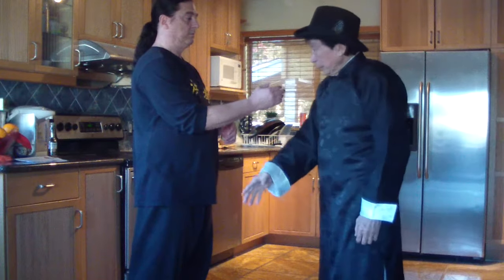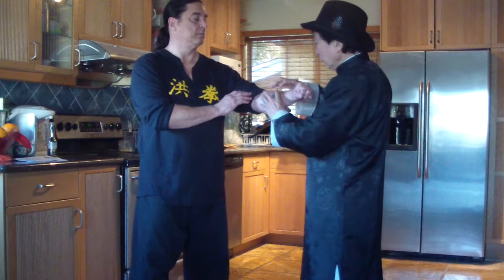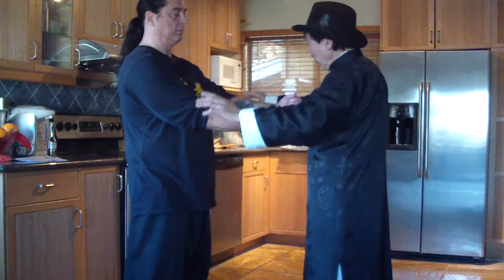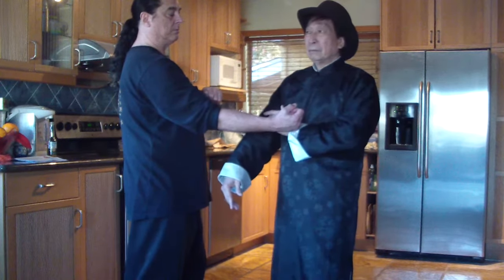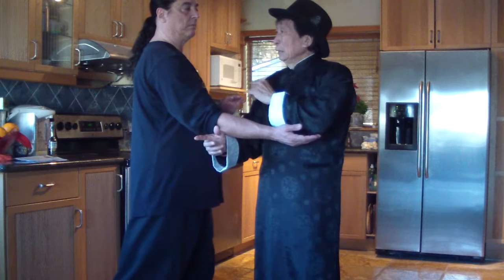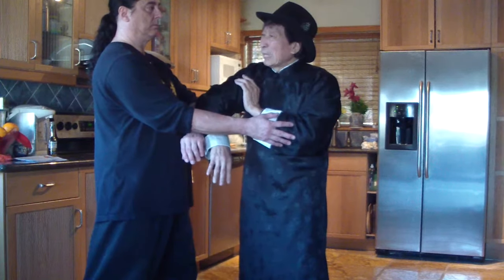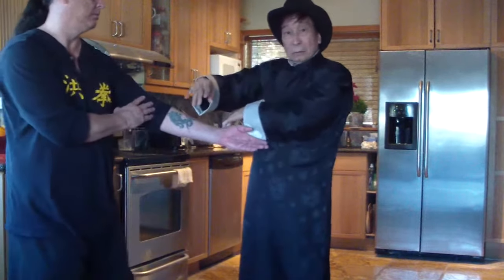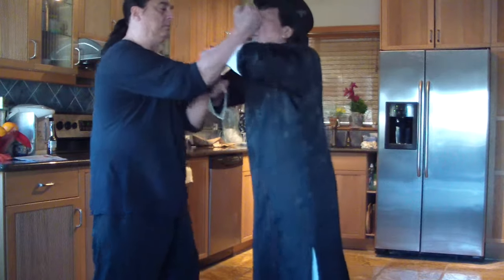Hung Gar Grandmaster Chiu Chi Ling Teaching Chi Sau 2018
My Hung Gar Sifu Chiu Chi Ling teaching me some Chi Sau techniques 2/18/2018 Video by Rob Lopez